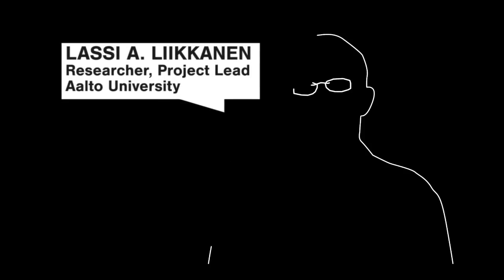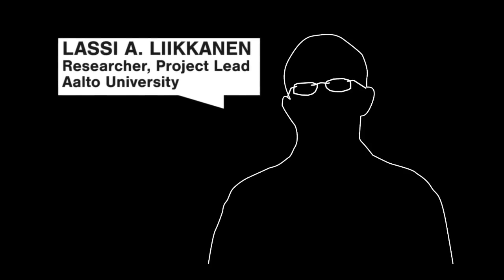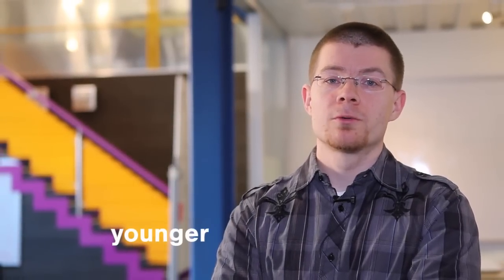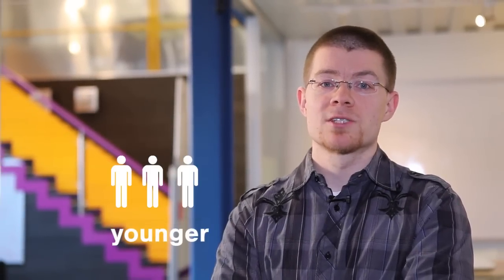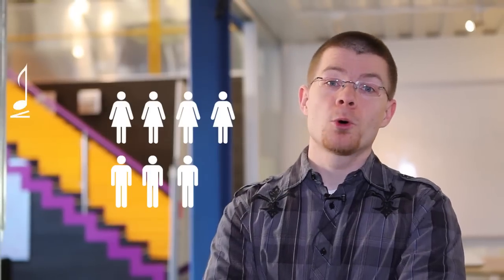Involuntary Musical Imagery (earworms) - research by Lassi Liikkanen, Aalto University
Dr. Lassi A. Liikkanen at Aalto University studied "earworms" or "the tune in the brain syndrome," the experience of a song that continues to play in your head. Over 12,000 internet users participated in the world's first comprehensive study of the phenomenon of involuntary musical imagery.

Video by Aalto University Communications 2012.